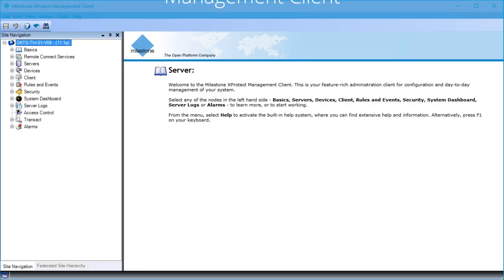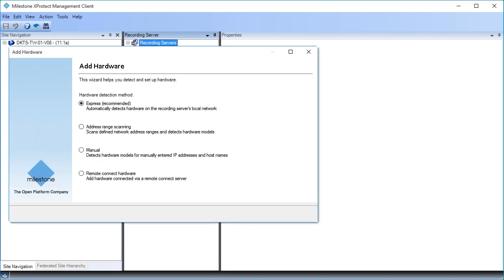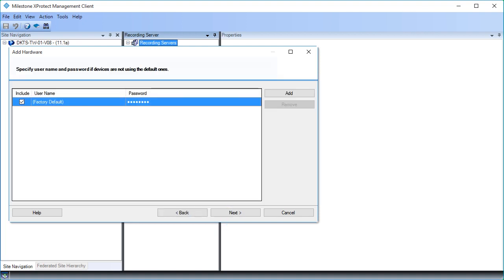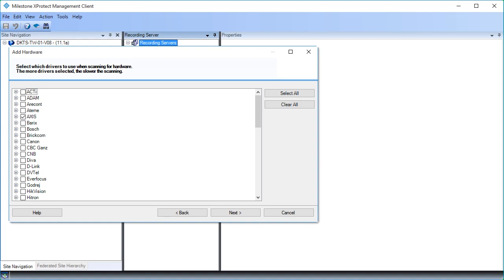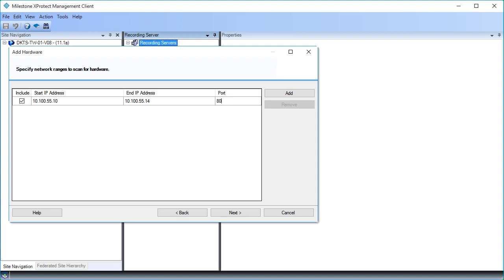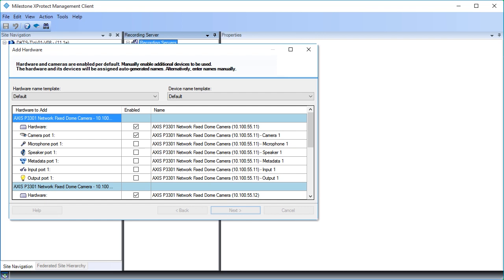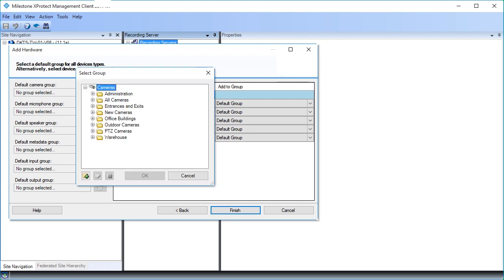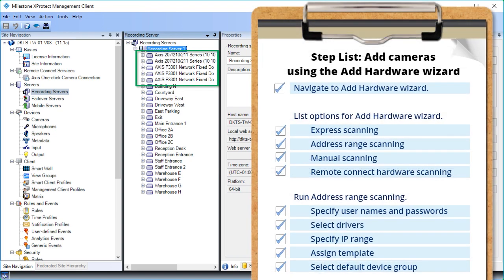Getting Started with XProtect: Add cameras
This tutorial shows how to add cameras in XProtect VMS.